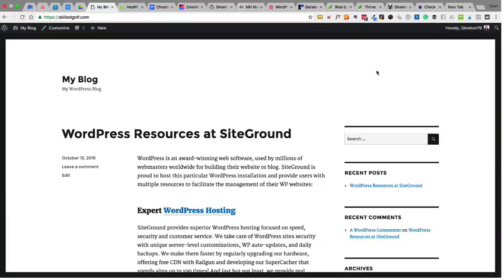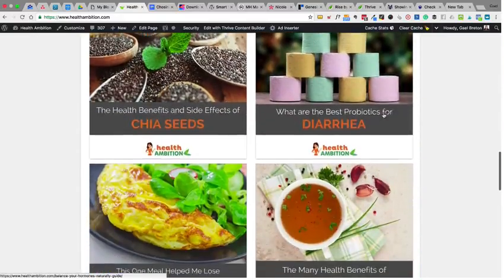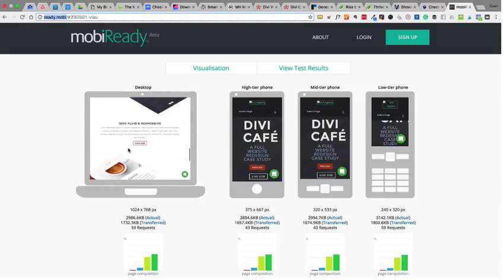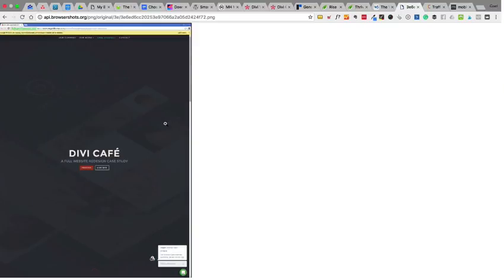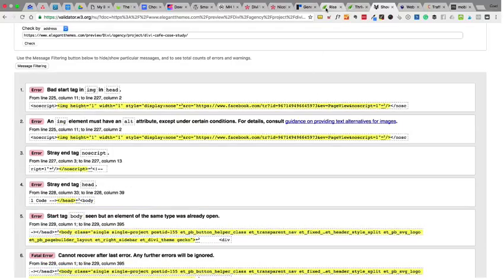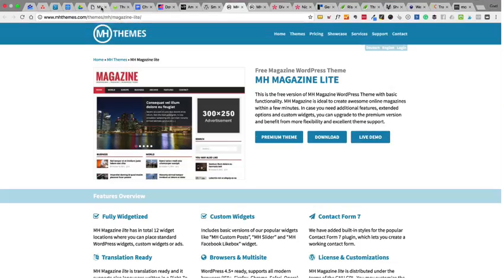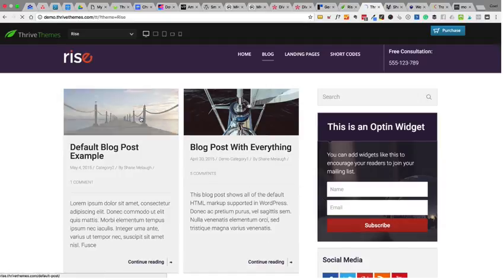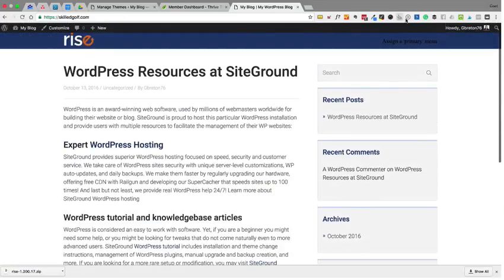3 4 Picking a Theme